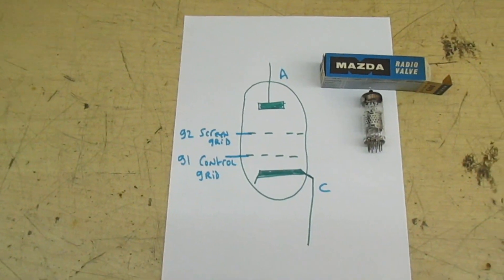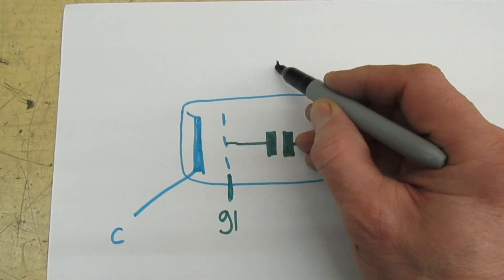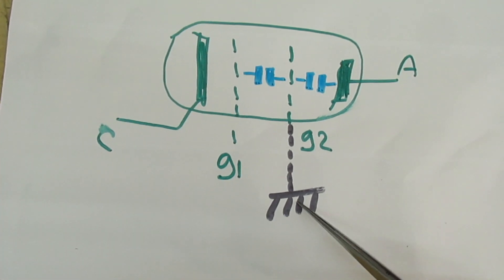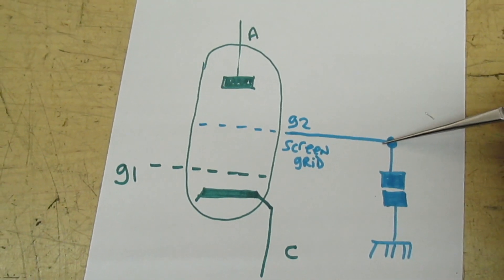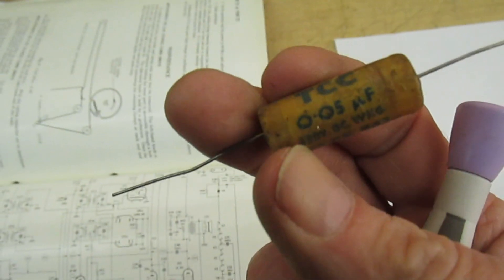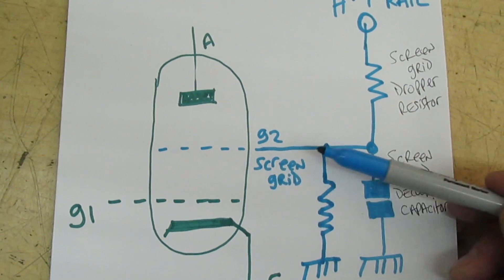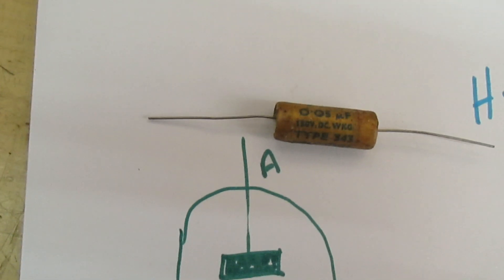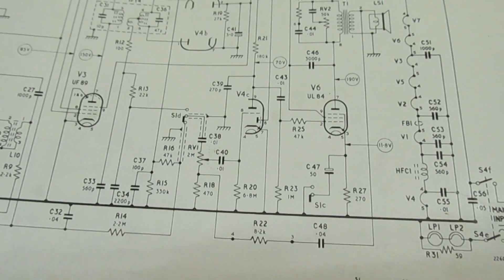Screen grid G2 and decoupling of thermonic valve explained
Just a quick video to explain the operation of the screen grid G2 of a radio valve and how important and why we should change all wax paper capacitors when repairing vintage equipment .